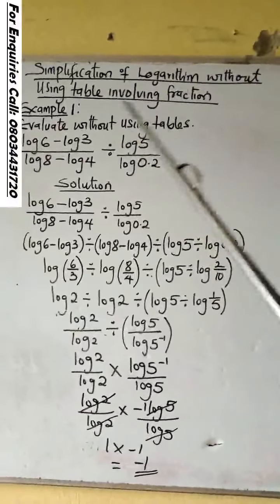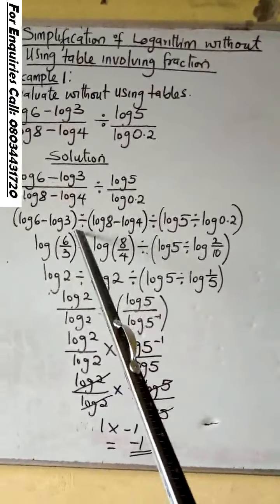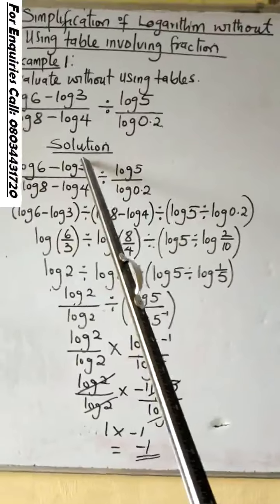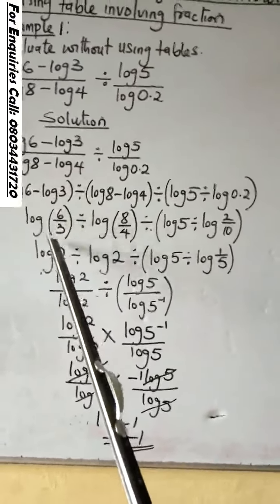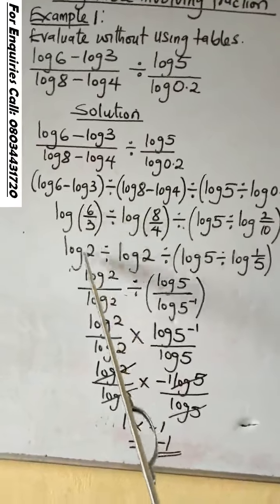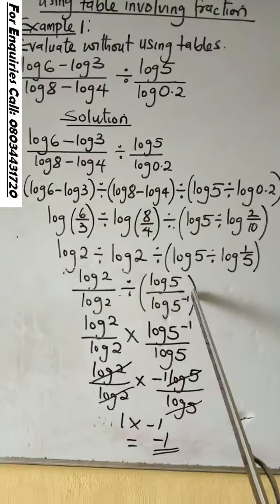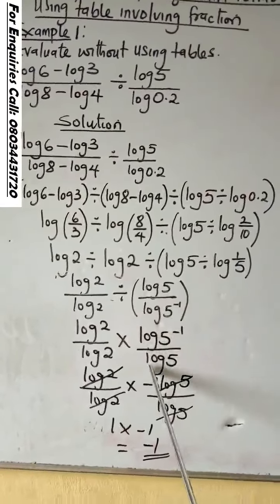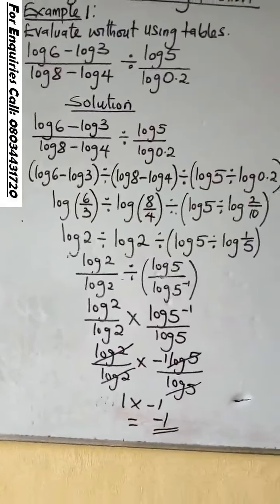Logarithm Of Numbers: Simplification Of Logarithm In Fraction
Example 1: How To Simplify WAEC/NECO Questions On Logarithm Of
Numbers In Fraction